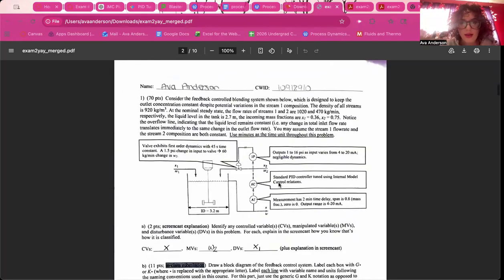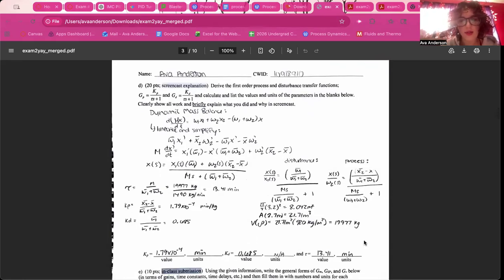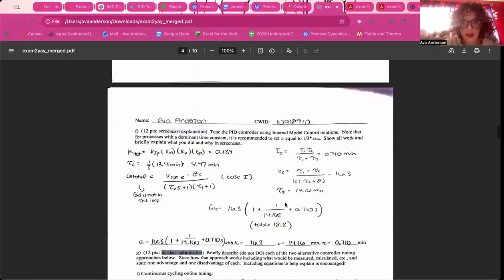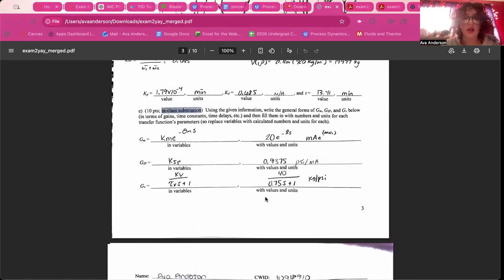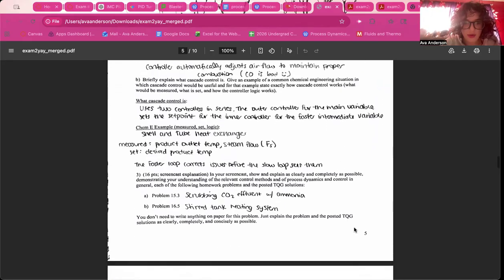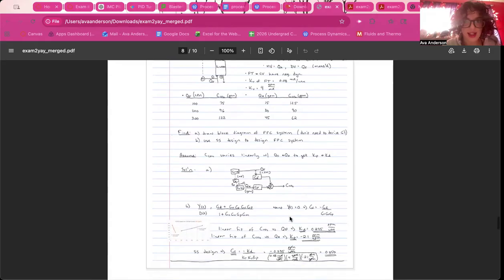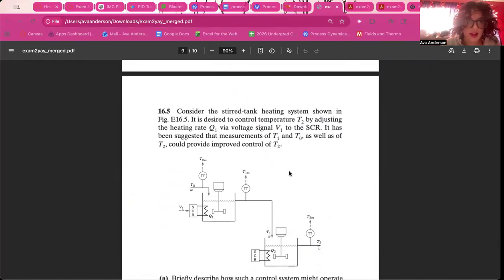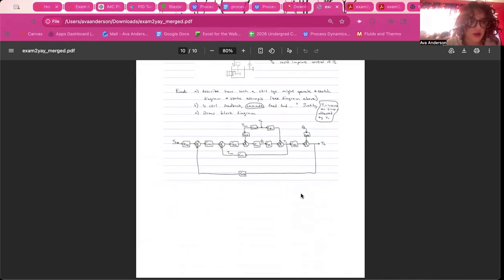Exam 2 Process Dynamics and Control